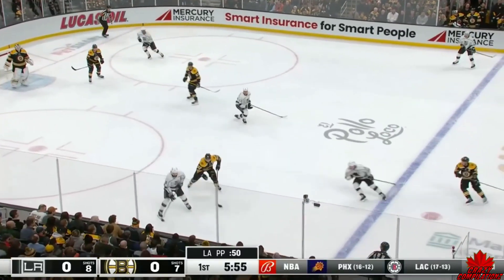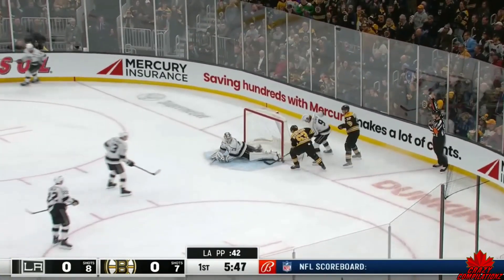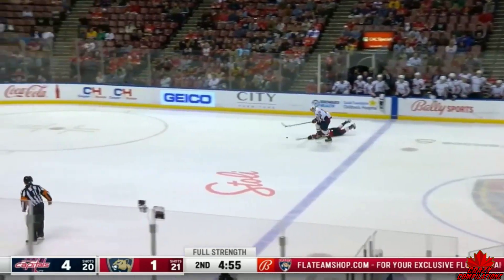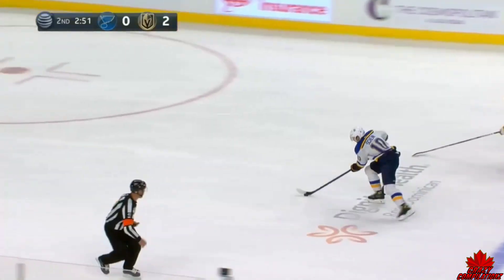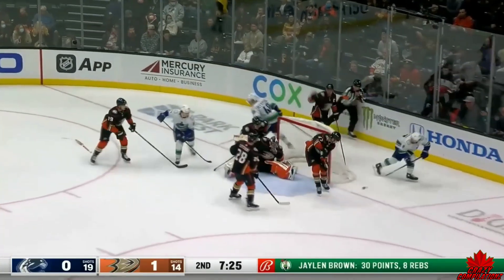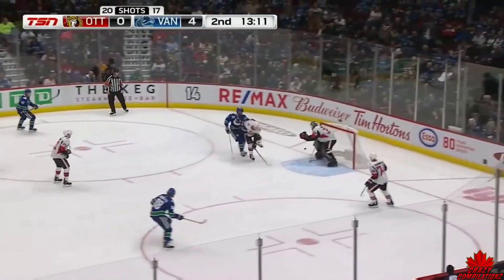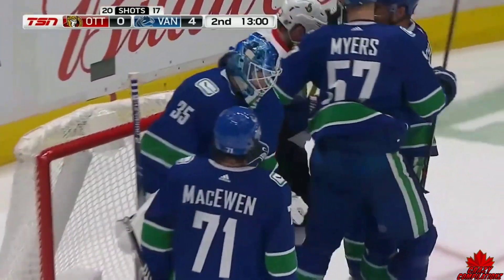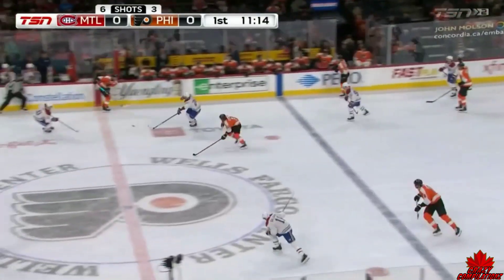NHL Breakaway Saves